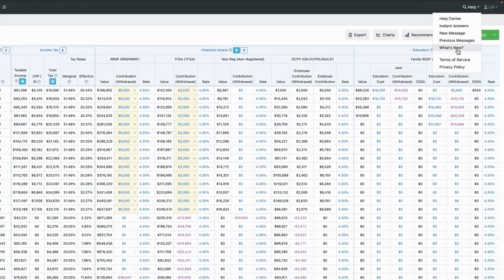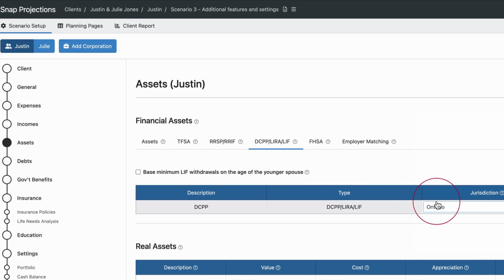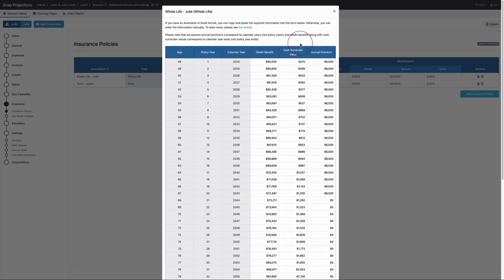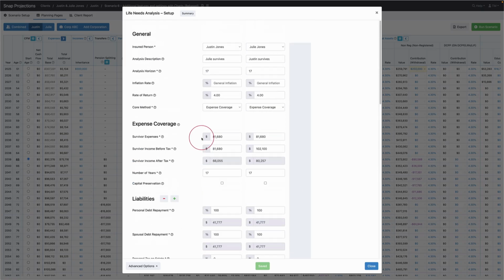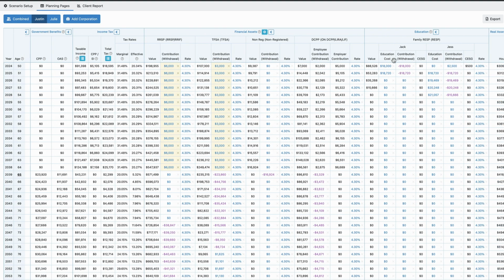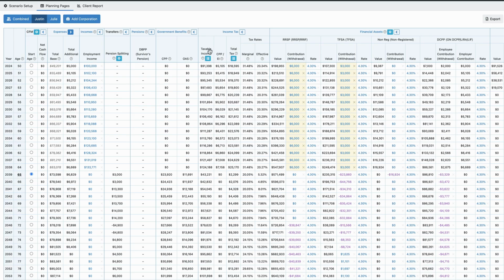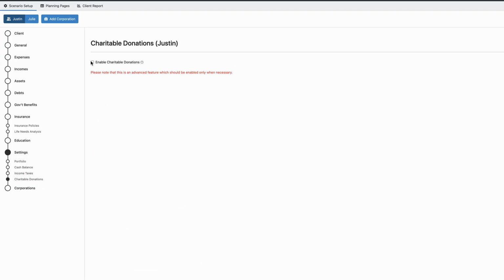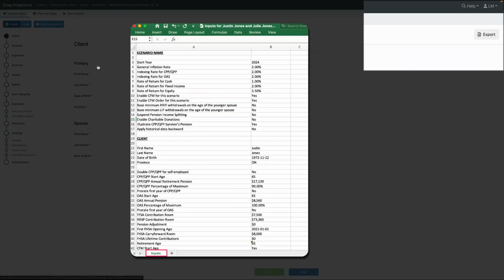11 Bonus Content: Additional features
In this video we review some of the features not yet discussed such as Defined Contribution Pension Plans (DCPPs), Insurance policies and Life Needs Analysis, adding RESPs to the projections, entering Charitable Donations, and the Excel Export.